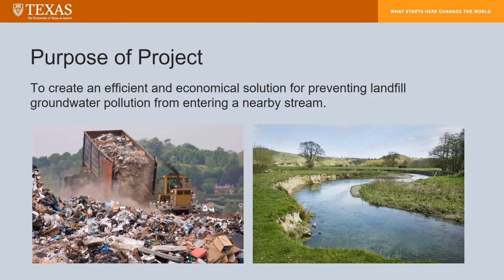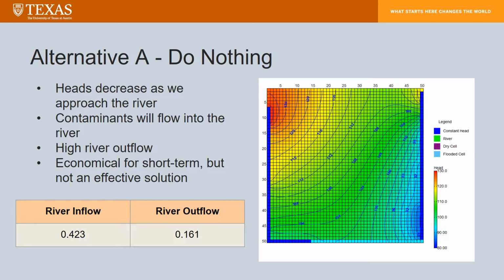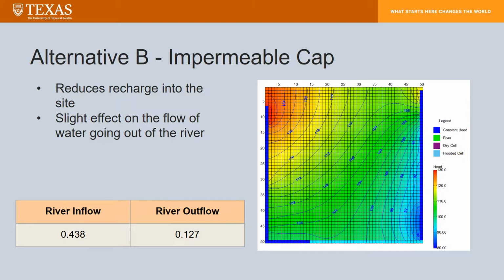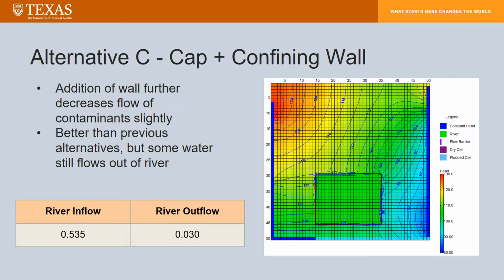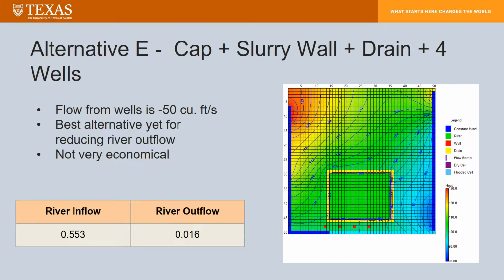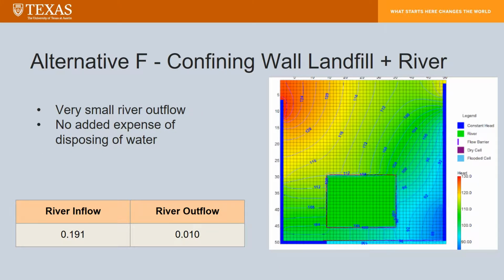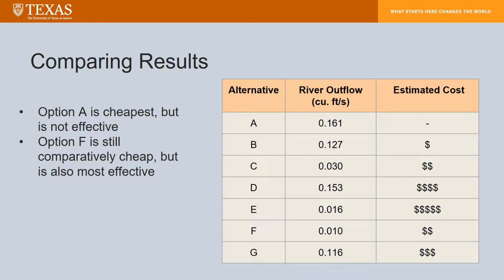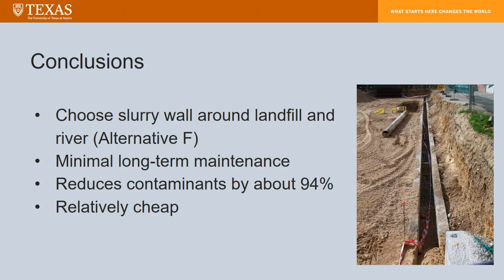Groundwater Final Project